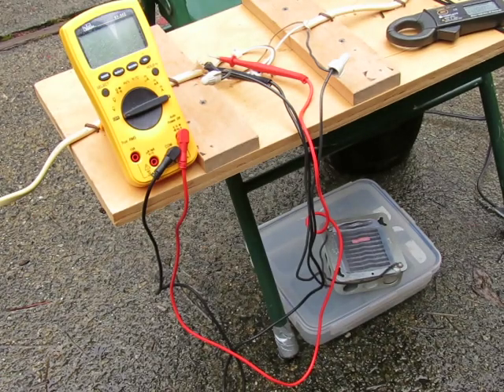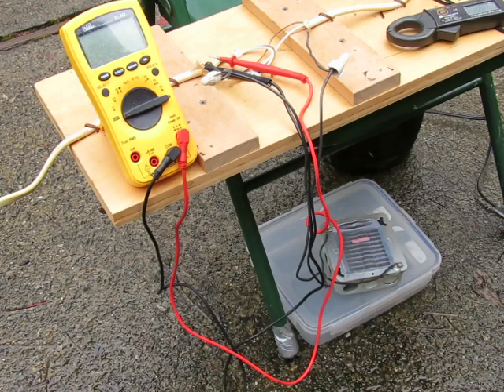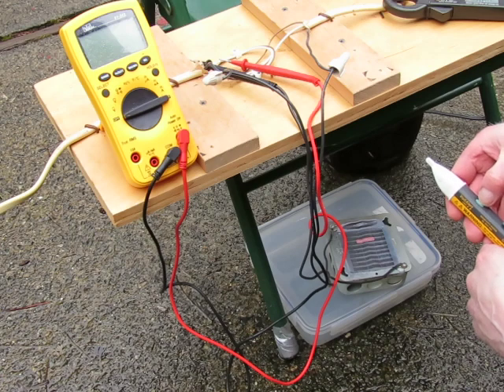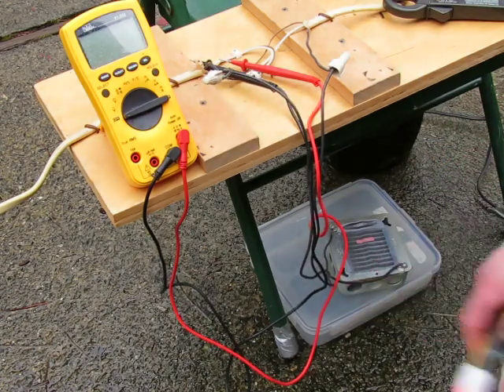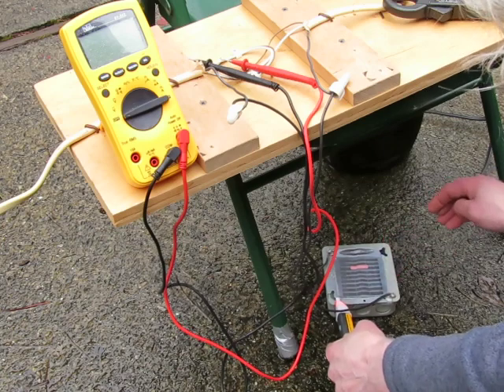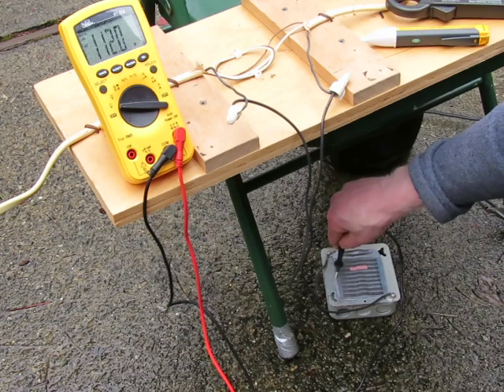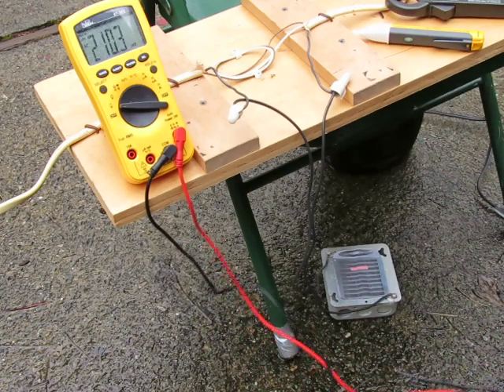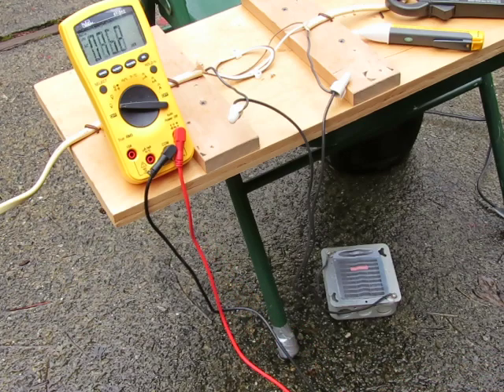Is your HVAC unit a shock hazard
The 2020 NEC now requires GFCI protection of HVAC equipment outdoors.  This came about as a result of people being shocked and even killed from energized condensers.  Please ignore where I describe the voltage as 1.06 I meant to say 106 volts